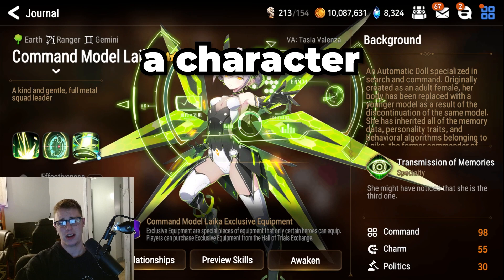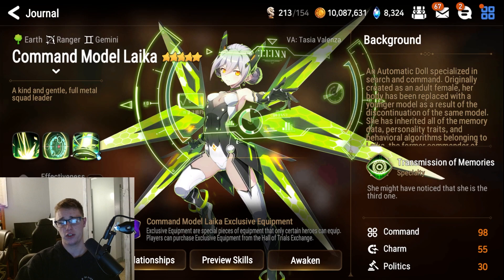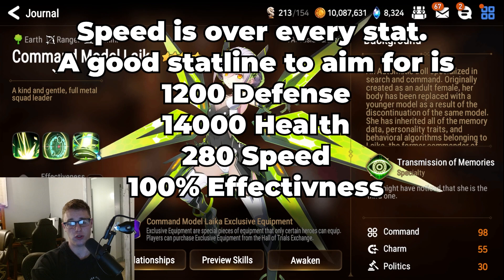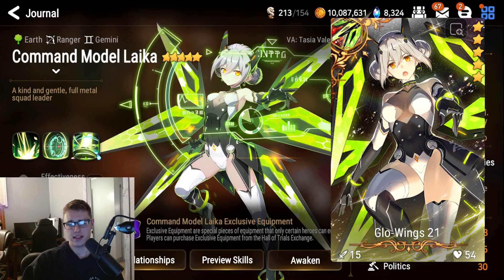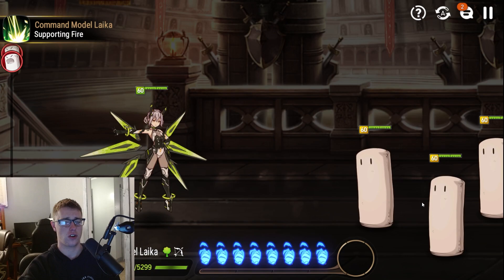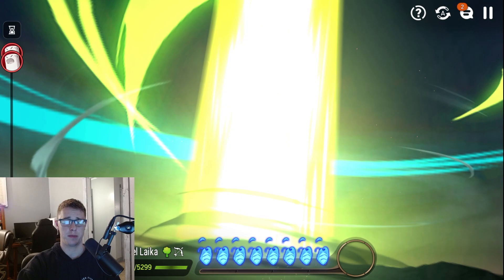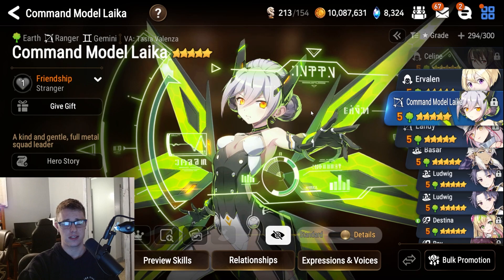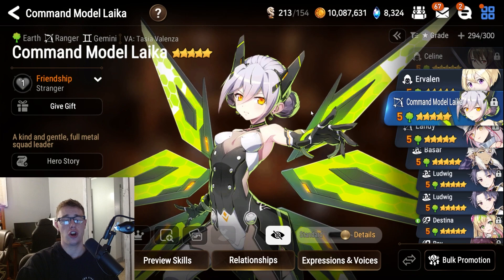HOW TO BUILD COMMAND MODEL LAIKA [Epic Seven 2023]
Hello everyone, today we are covering everything you need to know about command model laika who I personally think is a must pull, and a super fun unit to play with! also known as command model laika she is a super strong unit that you can pick from the moonlight blessing system in epic seven, who counters command model laika or command model laika? good question I explain how to build peacemaker furious in epic seven! Who is the best rta unit is epic seven, well that iscommand model laika for you!

command model laika build command model laika command model laika command model laika epic seven buildguide command model laika build guide epic seven
Chapters
Intro - 0:00
Stats & Sets - 0:16
Artifacts- 0:53
Skills - 1:14
Exclusive Equipment - 1:46
Overall - 1:50